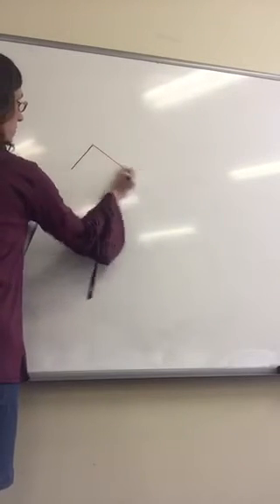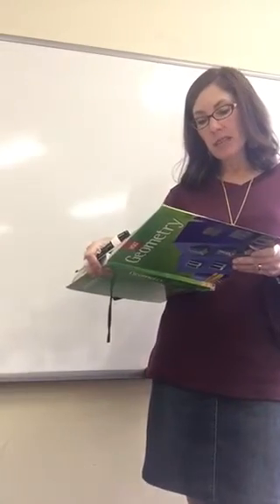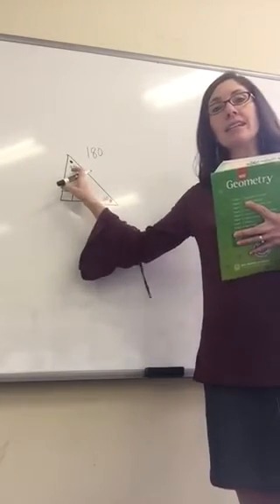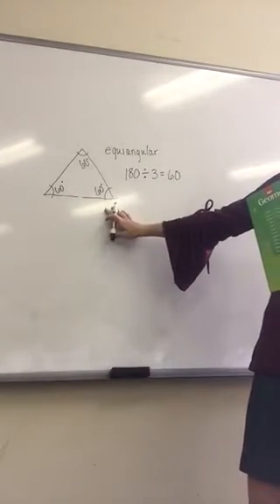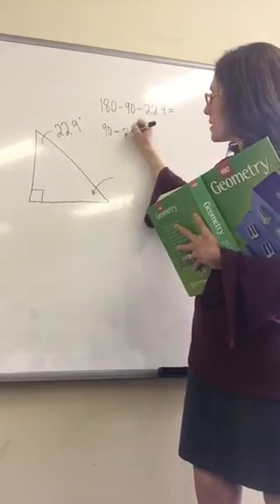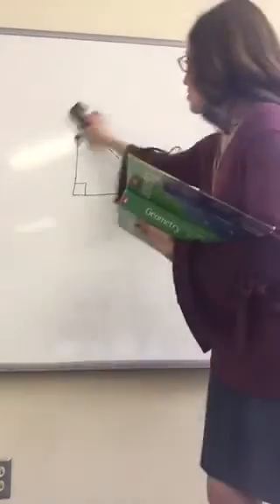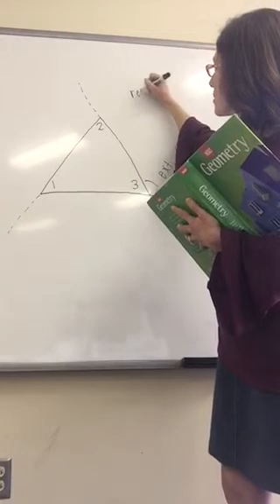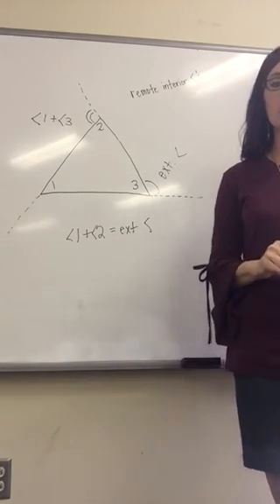Geometry lesson 4-2 part one